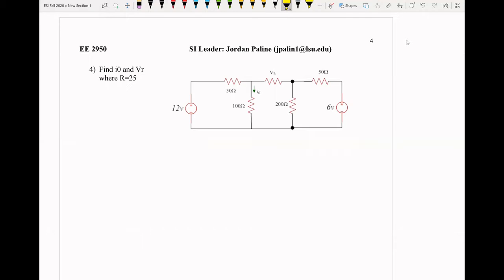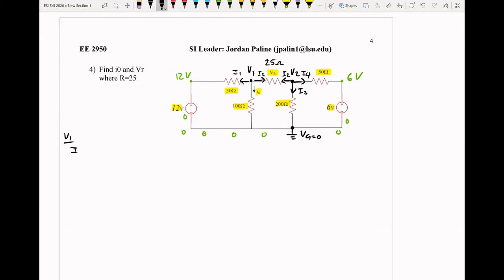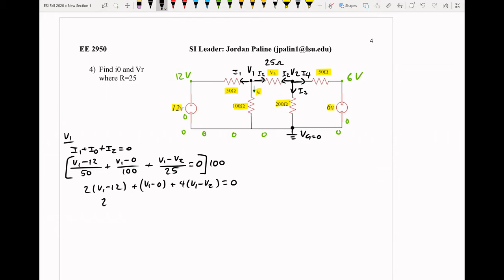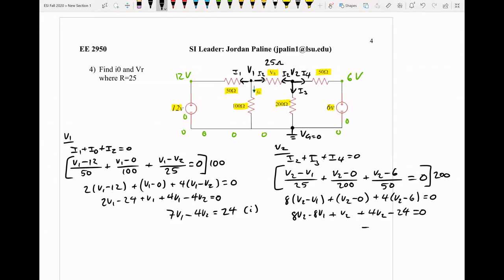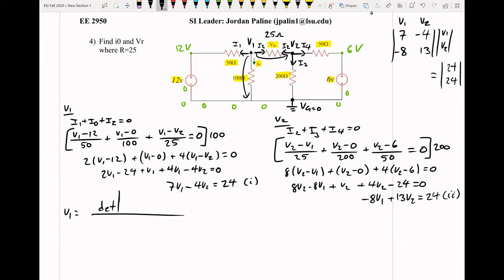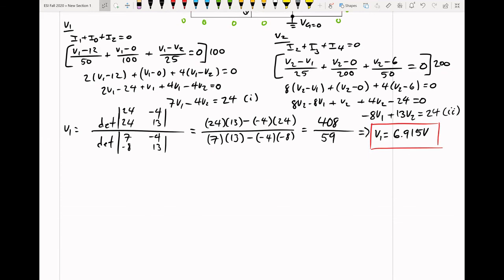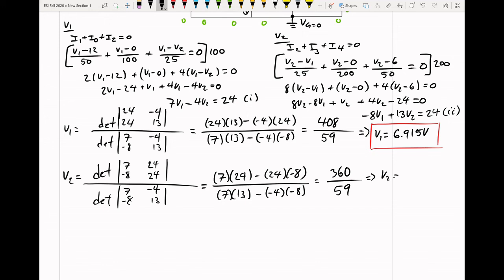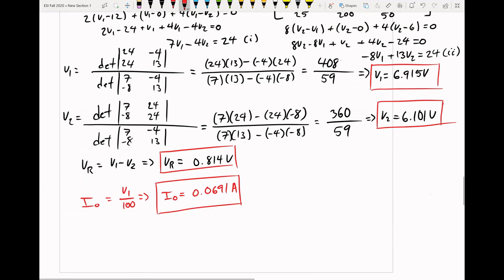EE 2950 SI Session #7 Problem #4